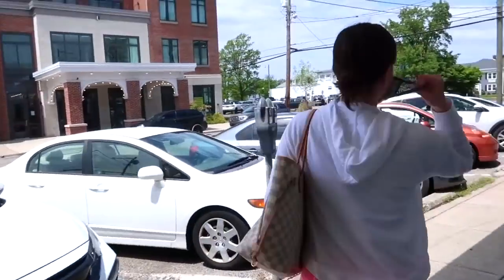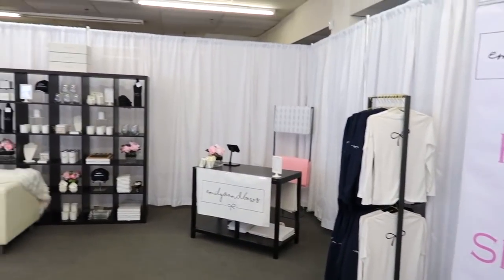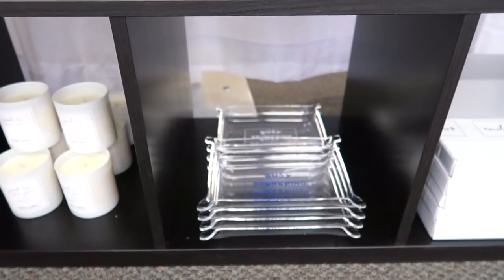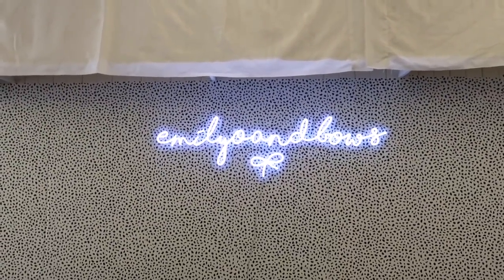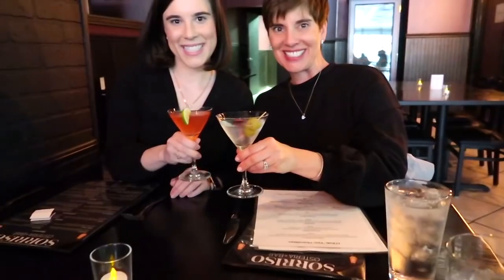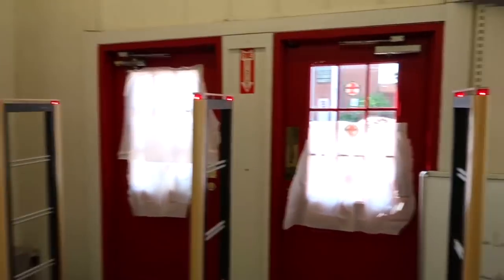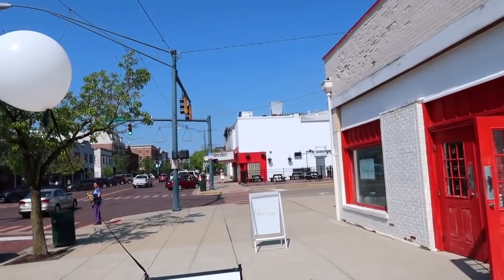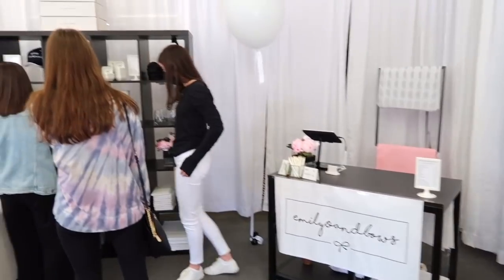POP-UP SHOP VLOG | setting up the Pop-Up, selling out of merchandise, packing up & driving home!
Hi friends! Welcome back! I am so happy about this vlog today!! Last week on May 7th, I had my Pop-Up Shop at Miami in collaboration with Urban Luxe another female owned small business! It was so much fun and I am so grateful to all of the people that came to support Sophia and I and shop the Pop-Up shop! We had such an amazing turn out! It was a really fun way to end my Junior year! Immediately after the Pop-Up shop I packed up my apartment and drove home with my family for the summer!

Items Mentioned:

My white dress I wore to the Pop-Up:

FAQ:
Where do you go to school?
Miami University!
What are you studying?
Interactive Media Studies & Entrepreneurship!
Where are you from?
Cleveland, OH